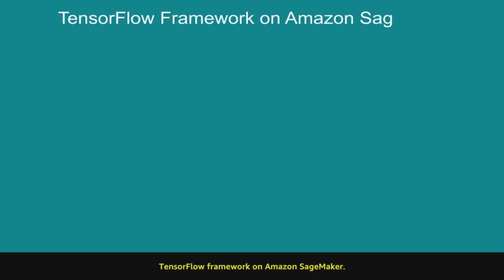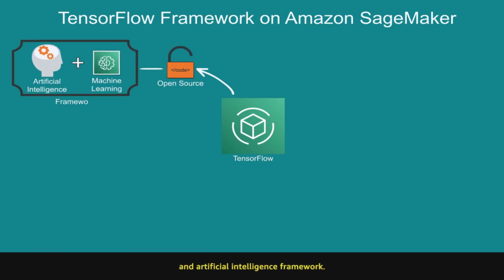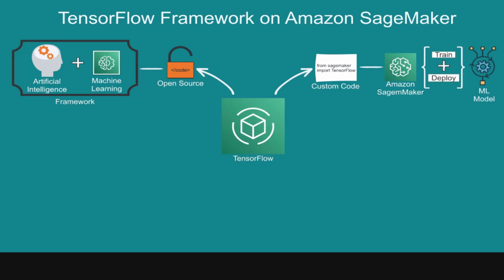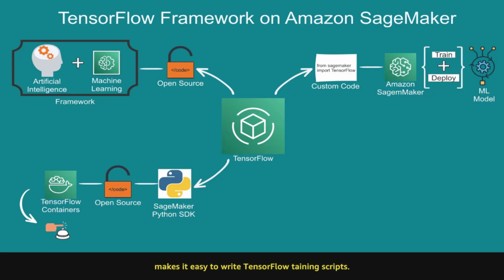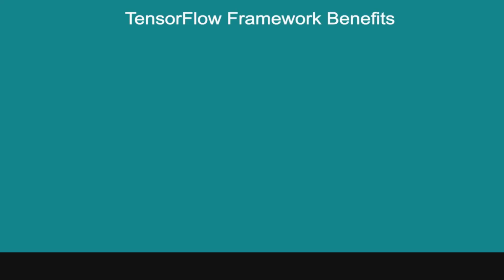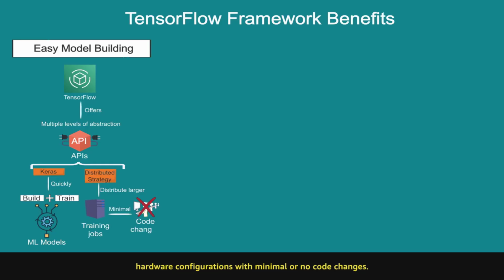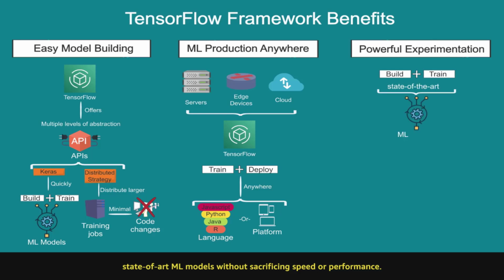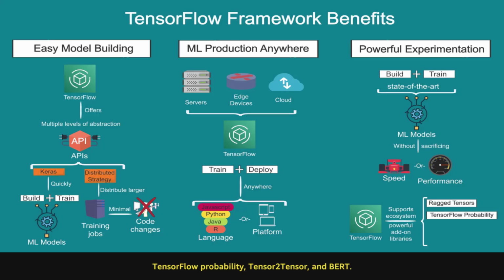V124 | AWS tutorials for beginners | TensorFlow Framework Overview